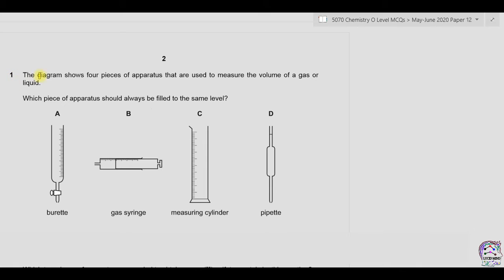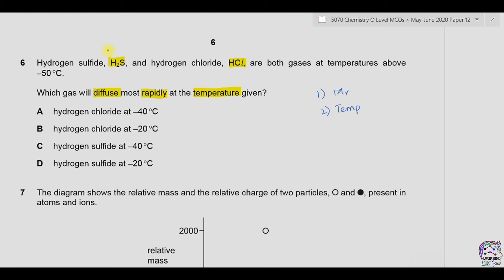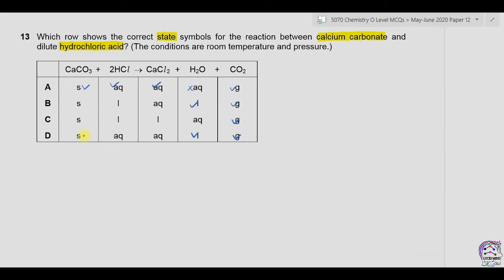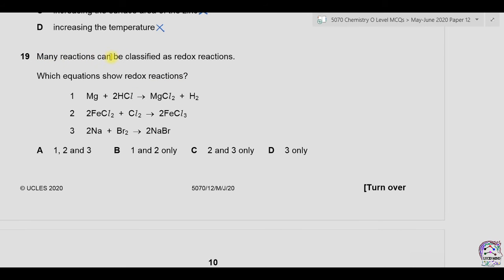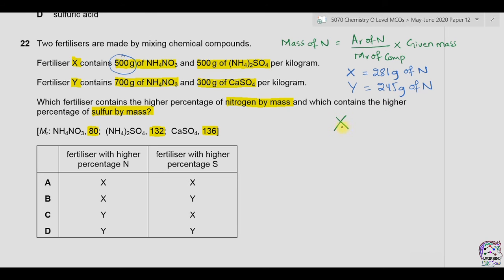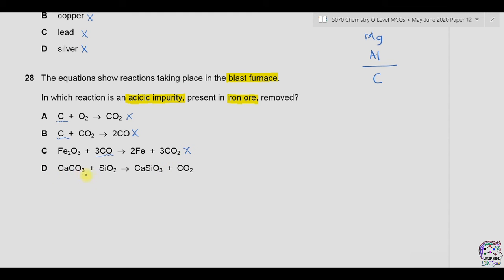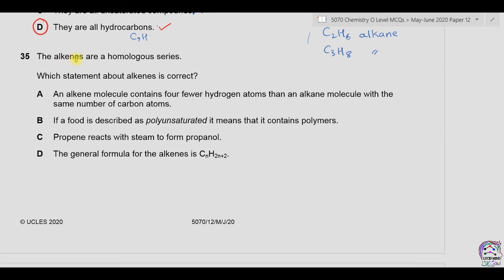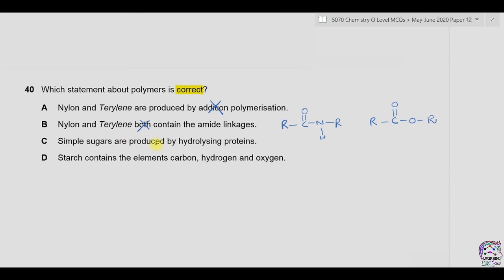Cambridge O level Chemistry 5070/12/M/J/20 | Fully Solved Paper 1 | May/June 2020 Qp 12 | Mcqs Paper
Timestamps:
00:00 Introduction
00:25 Question no. 1  Experimental-Volume
01:26 Question no. 2  Rate of Reaction-Apparatus
03:08 Question no. 3  Separation-Chromatography
04:50 Question no. 4  Salts-Cations detection
06:40 Question no. 5  Separation-Boiling
07:26 Question no. 6  Experimental-Diffusion
08:49 Question no. 7  Atomic structure-Mass, Charge
10:14 Question no. 8  Atomic structure-Shells
11:45 Question no. 9  Metals-Alloys
12:43 Question no. 10  Bonding-Ionic
13:42 Question no. 11  Bonding-Covalent
14:31 Question no. 12  Bonding-Metallic
15:41 Question no. 13  Equation-State symbols
16:39 Question no. 14  Atomic structure-Relative Mass
17:11 Question no. 15  Moles-Gases
20:13 Question no. 16  Electrochemistry-Electroplating
21:24 Question no. 17  Electrochemistry-Electrolysis
23:17 Question no. 18  Rate of Reaction-Catalyst
24:07 Question no. 19  Redox Equation
26:35 Question no. 20  Acid-pH
27:45 Question no. 21  Salts-Ammonia gas
28:45 Question no. 22  Moles-Percentage Composition
34:01 Question no. 23  Acid-H2SO4
35:18 Question no. 24  Group I-Physical properties
36:06 Question no. 25  Group VII-Reactivity
37:26 Question no. 26  Metals-Alloys
38:11 Question no. 27  Electrolysis-Reactivity series
39:01 Question no. 28  Extraction-Iron, Blast furnace
40:11 Question no. 29  Metals-Rusting
41:45 Question no. 30  Electrolysis-Aluminium
42:42 Question no. 31  Gases-Properties
43:39 Question no. 32  Separation Techniques
44:15 Question no. 33  Alkanes-Isomers
45:57 Question no. 34  Organic Compounds-Properties
47:29 Question no. 35  Alkenes-Properties
49:13 Question no. 36  Organic Compounds-Vinegar
50:07 Question no. 37  Carboxylic Acid-Structure, Mr
51:25 Question no. 38  Ester-Naming
52:37 Question no. 39  Polymers-Monomers
54:33 Question no. 40  Polymers-Properties